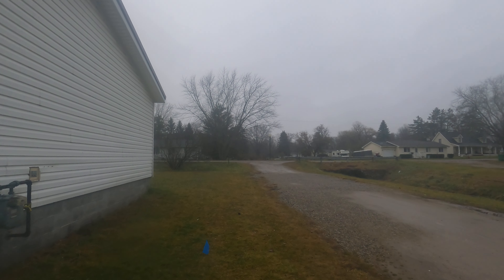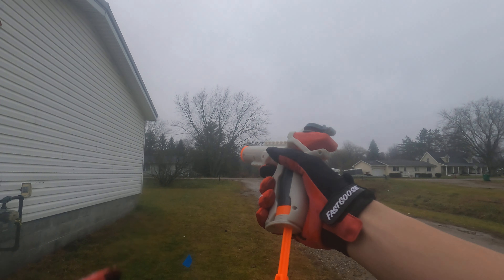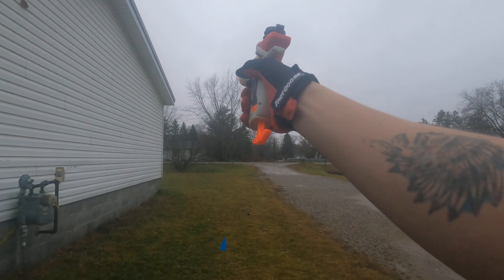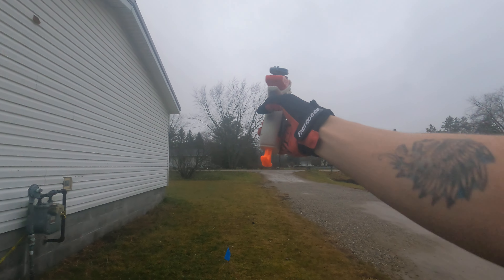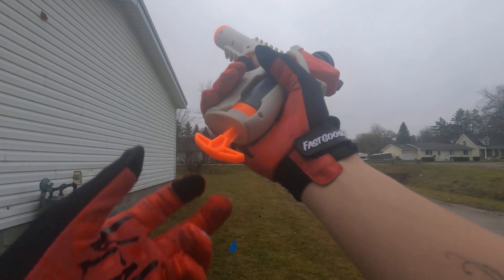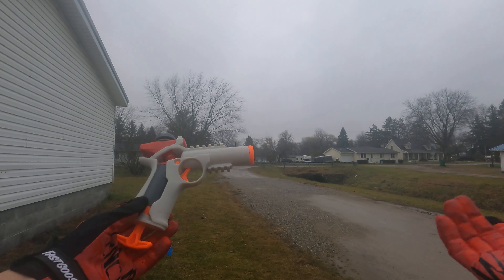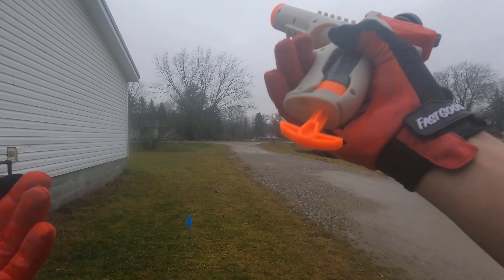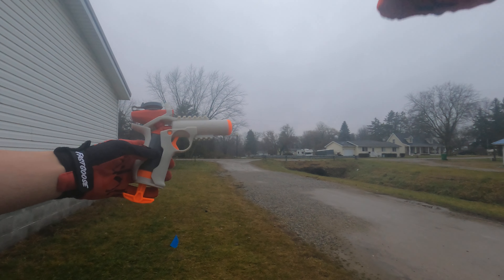NERF PRO GELFIRE IGNITOR REVIEW!!!!!!